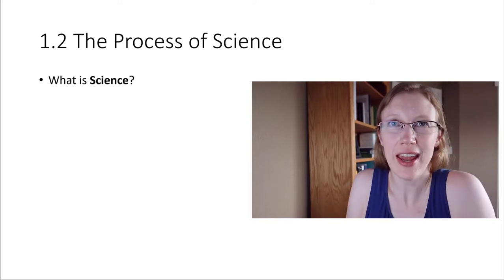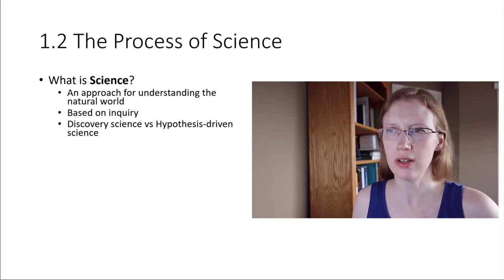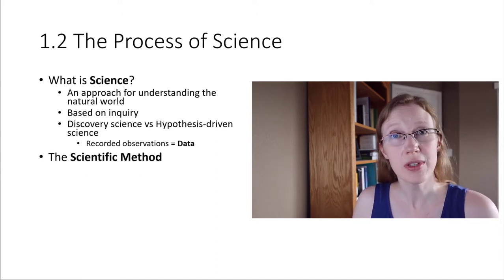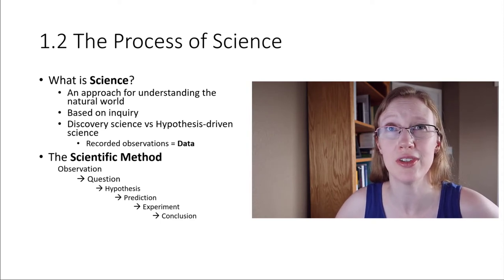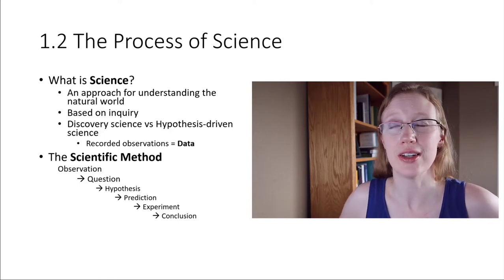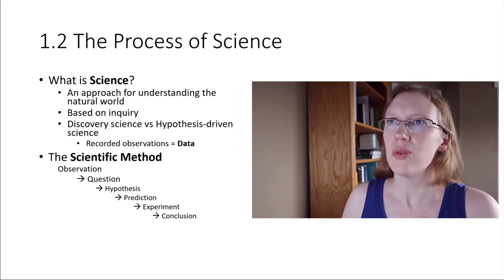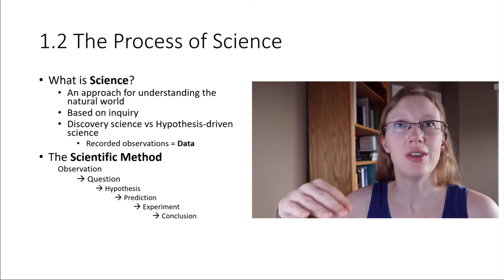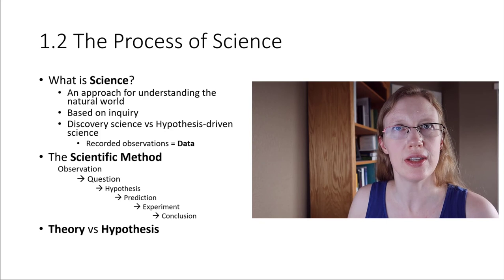OS1-2 Process of Science